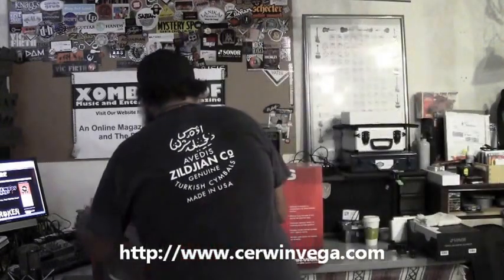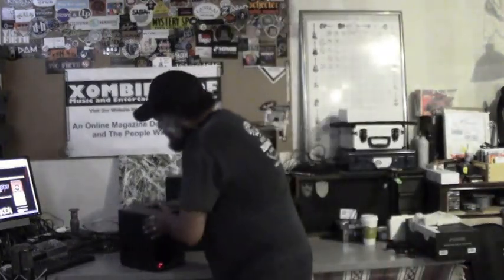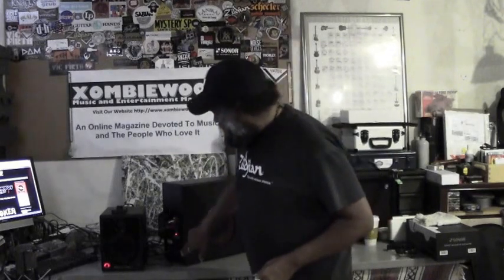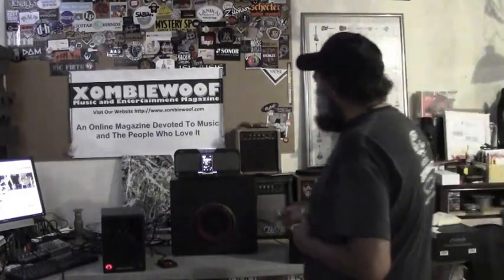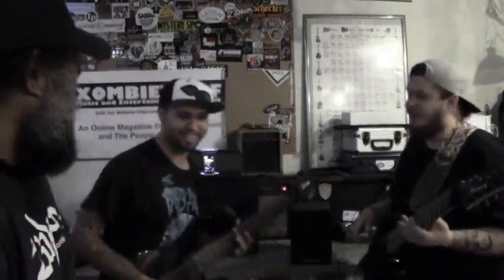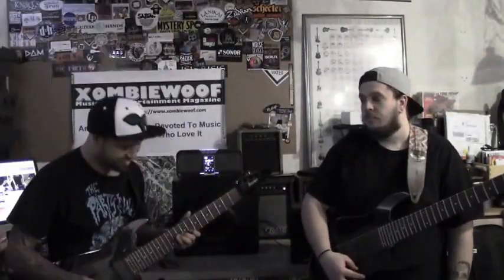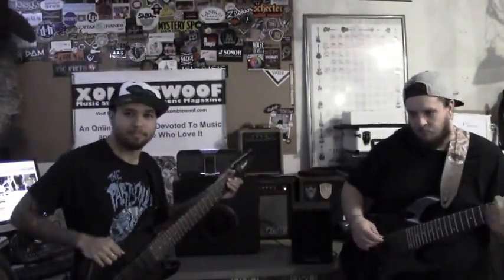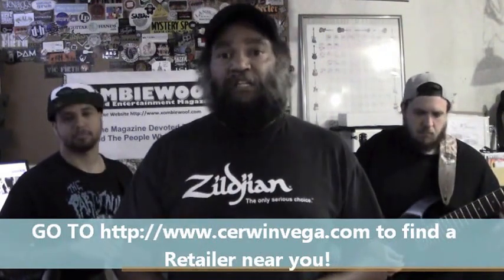Video Review of the Cerwin-Vega! XD5 / XD8s Desktop Speakers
Xombiewoof Magazine's Review of the XD5 Desktop Speakers and XD8s Sub-woofer.

The Cerwin-Vega XD Series is a revolutionary and highly affordable solution to the problem of getting the very best quality sound out of you computer or gaming media system and your home or professional recording studio.

The XD Powered Speaker System offers compatibility with multiple input and output types.

This video also includes a visit from JB and Jon Spaulding of PARLEY, so sit back and see what Cerwin-Vega! has to offer you.

Cerwin-Vega! is part of the Gibson Pro Audio Family of Products